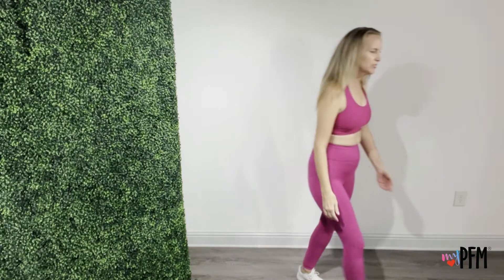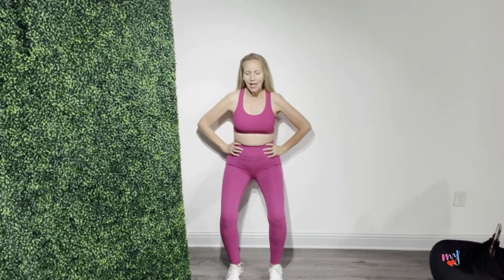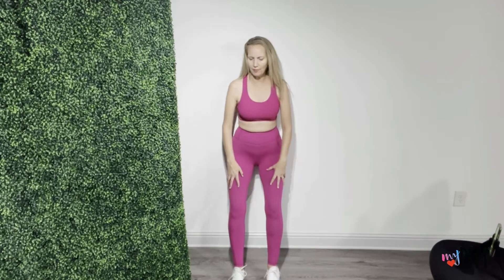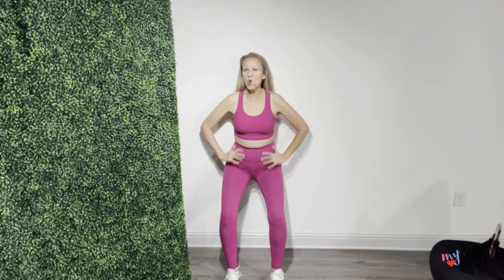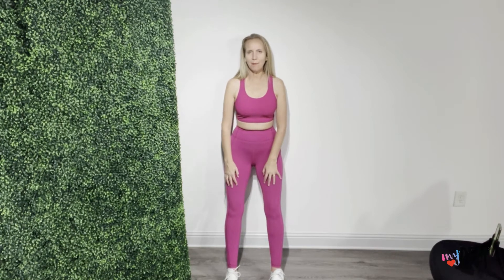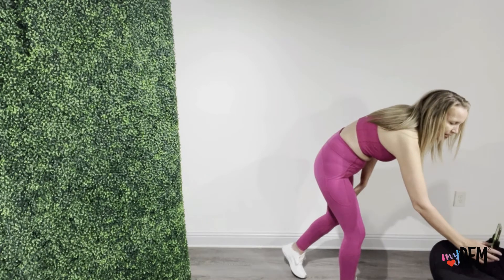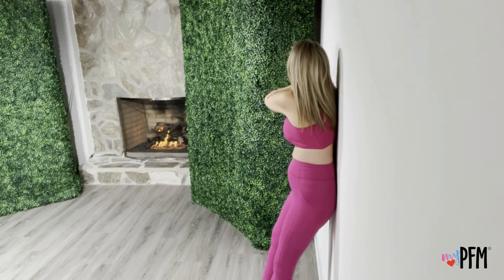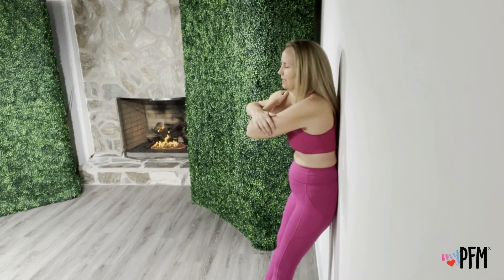Lesson 28: Exercises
Hello friends!  Welcome to the pelvic floor challenge by myPFM.  These videos will help you connect with your pelvic floor muscles as well as being able to identify when and where to get help.

This is not individual medical advice for you and does not replace evaluation by a qualified healthcare provider.
This is information for you to increase your awareness of your body, how it works, and identify when and where to get help.
Always check with your healthcare provider first if you are pregnant or think you have an infection.

Did you enjoy this video?  Would you like immediate access to all of the videos and files in this pelvic floor challenge?  Register here (insert Kajabi offer link) for unlimited access to 30+ pelvic floor focused exercises and 30+ educational videos.  Questions?  Let us know!

Here is a link specific to the content in this video